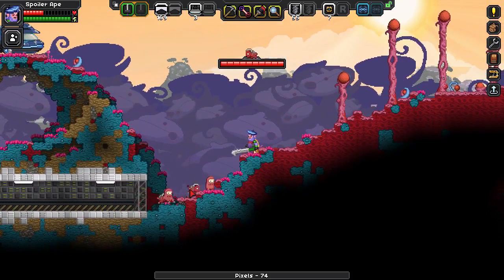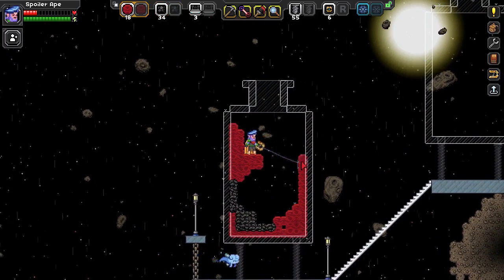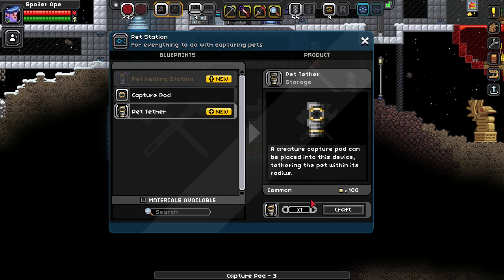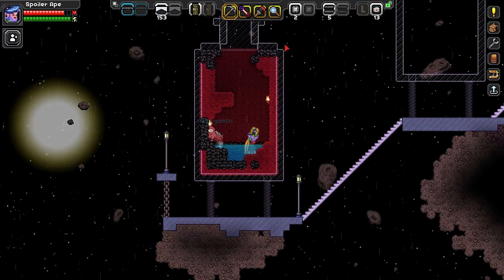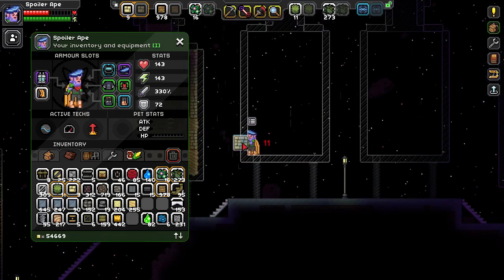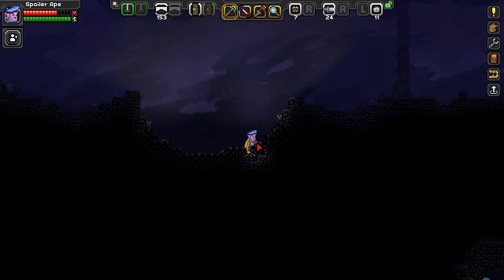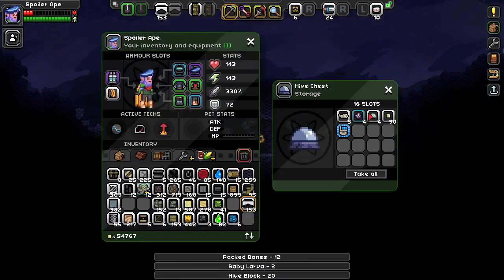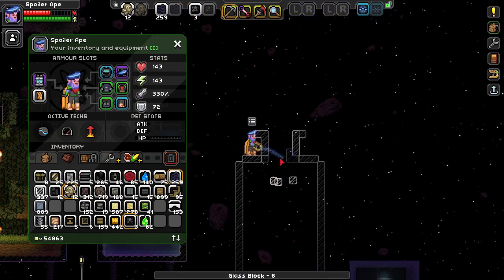Biomes in a Bottle | Let's play Starbound Asteroid Base ep 6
Our Starbound colony gets artistic as we build 5 different coloured biomes inside bottles in Let's Play Starbound Asteroid Base ep 6.

In Let's play Starbound Asteroid Base episode 6, we fly up to a new pair of asteroids above our base, with the purpose of building five giant bottles, each containing its own biome - themed red, yellow, green, blue and purple.

We use a flesh biome for the red bottle, desert biome for the yellow bottle, forest biome for the green bottle, arctic biome for the blue bottle and midnight for the purple (and black) bottle.

Each of the biomes in a bottle also has a pet tether, containing a mob we captured inside capture pods, so we can have suitably coloured mobs too!

Also in episode 6 of Let's Play Starbound Asteroid Base, we reveal a more interesting shape for our fossil museum, we visit and fight mobs on a lot of planets including a toxic ocean and a midnight biome, and discover some mobs don't like to be contained inside the bottles1

Starbound game version: 1.05
Developed by: Chucklefish
Formats available: PC Windows, Mac OSX

This let's play Starbound 1.0 gameplay series is a casual building series where we build a space station/moon base colony on the asteroids orbiting a planet.

Randomise User is the home of original indie game videos on YouTube.